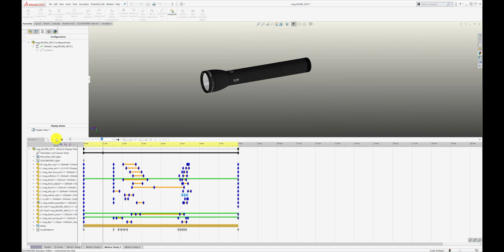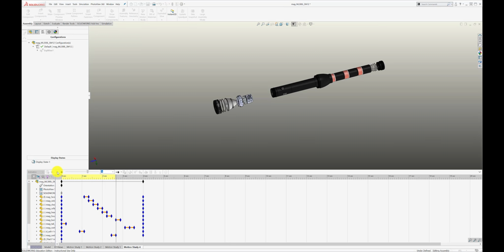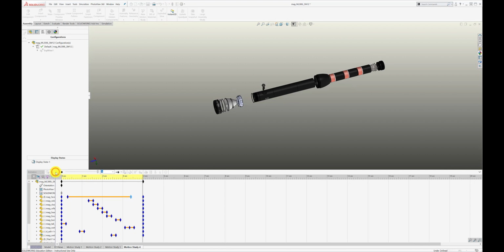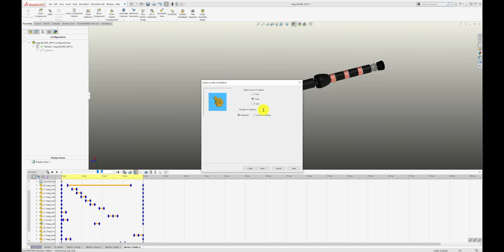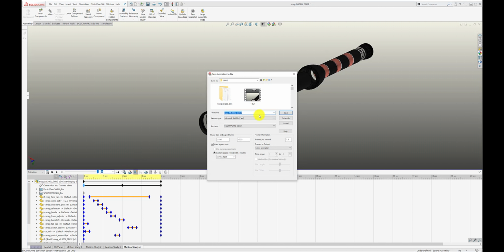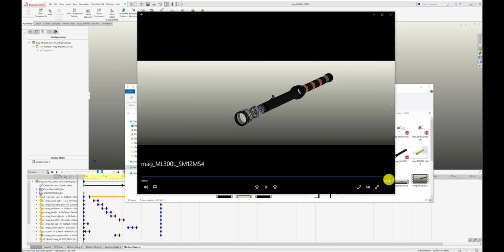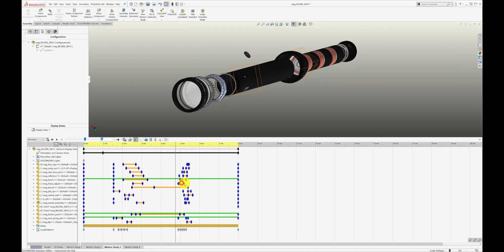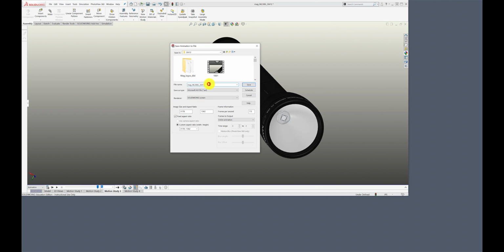Getting Started with Animation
This video gives you a starting point for creating SolidWorks animations. It requires you to start with an assembly, and exploded view of an assembly. Then you can do the motion studies that produce an animation.